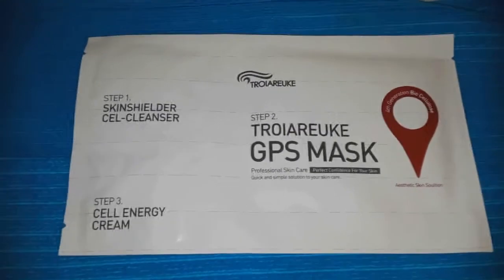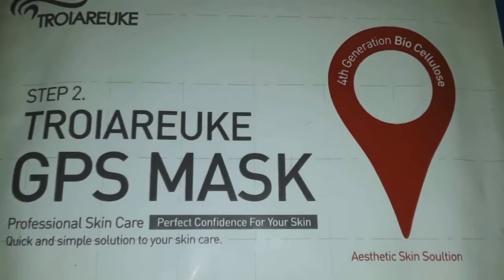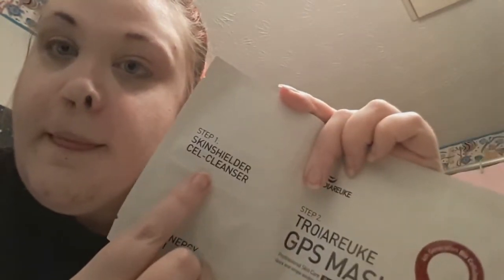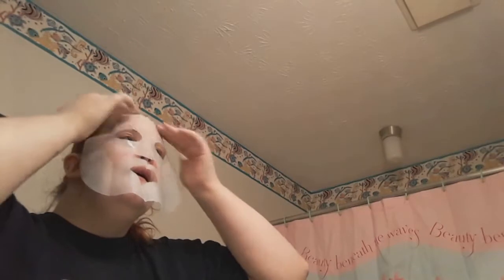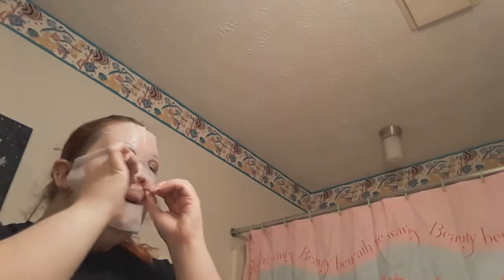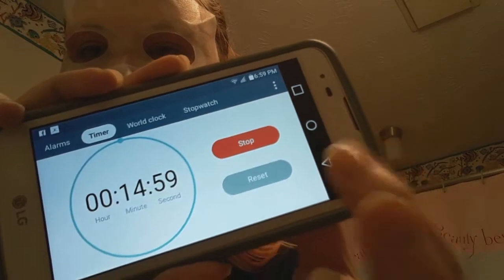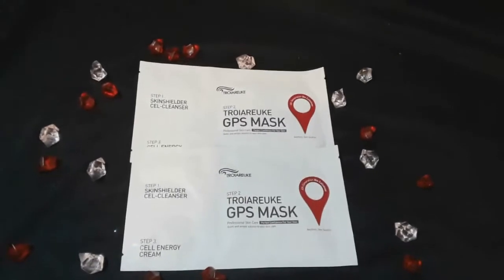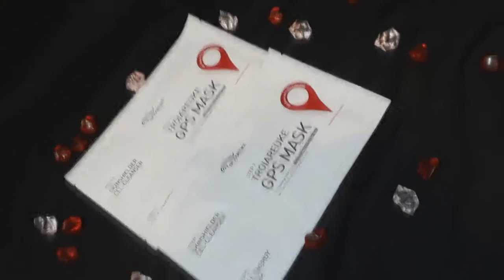[TROIAREUKE] GPS Mask First Impression & Review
Hello Unicorns!

Help me to get a new lens for my camera! I will send you something back in return!!